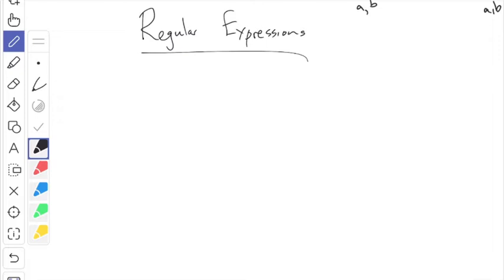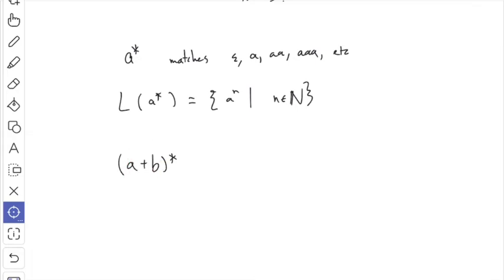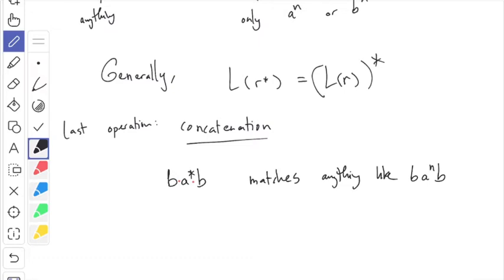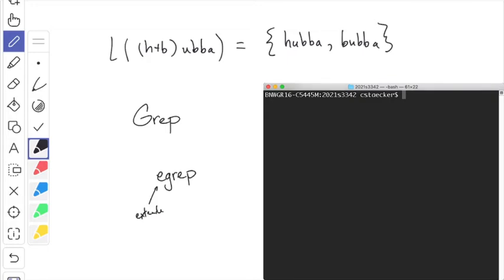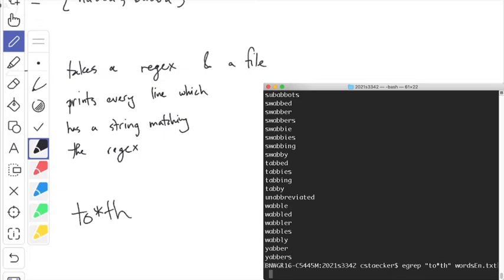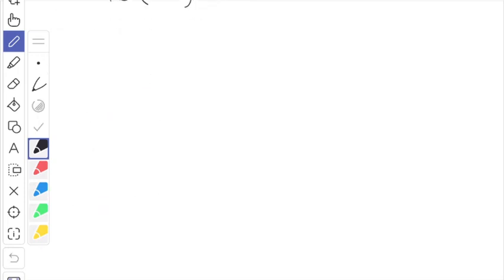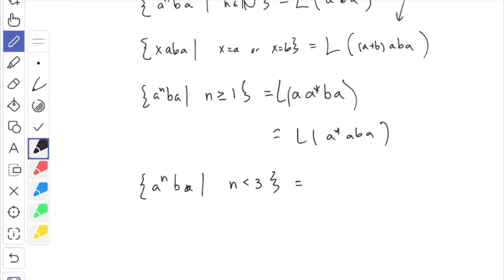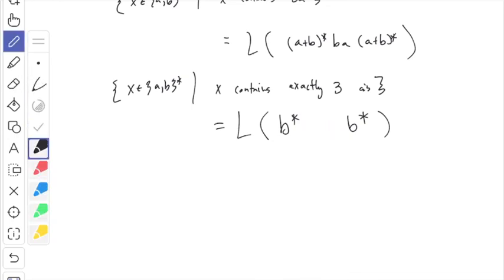Regular expressions: Theory of Computation (Feb 19 2021)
Regular expressions!